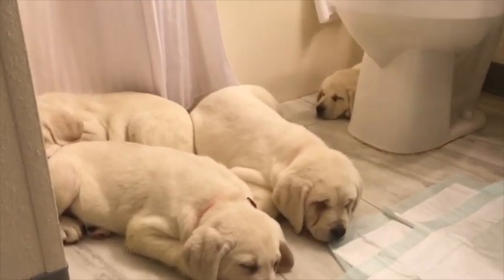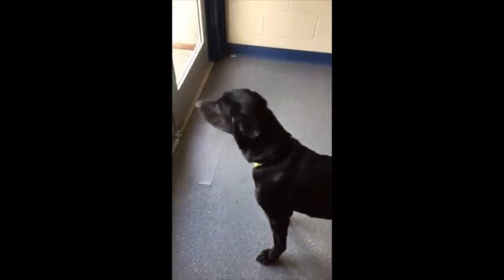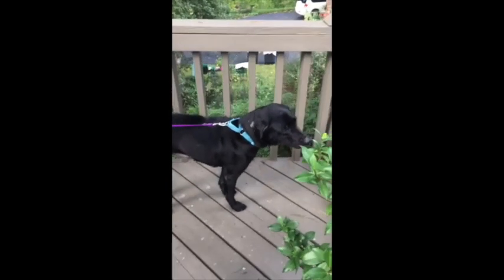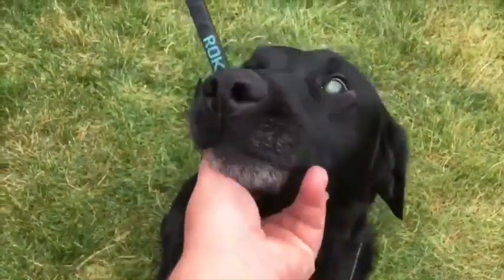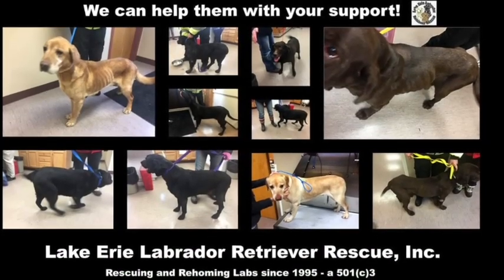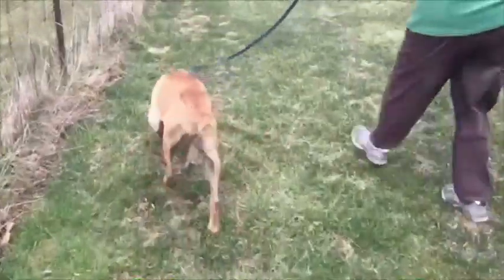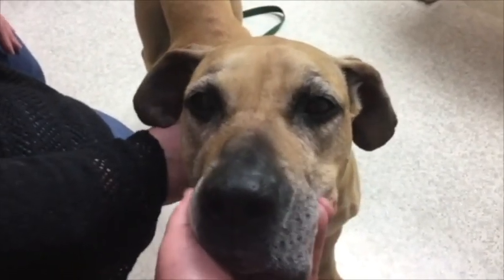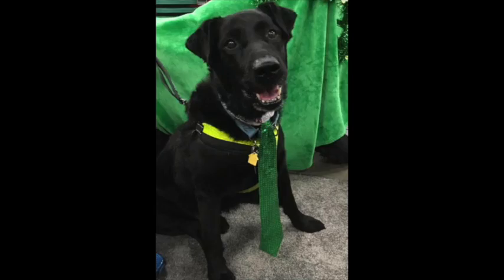LabTie & Tails Gala 2018 Presentation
Thank you to everyone who supported our LabTie & Tails Gala, by sponsoring the event, donating incredible raffle and silent auction items and/or attending the event!

We could not continue to save dog's whether it is the Year of the Dog or not without your support!

Instrumental music
Epic
Birth of a Hero
Piano moment
Happiness
Once Again
Get Happy
Sad day
Tenderness
Memories
Little idea
Cute